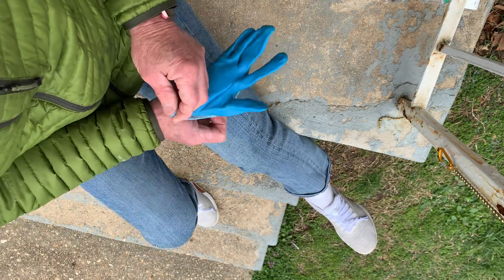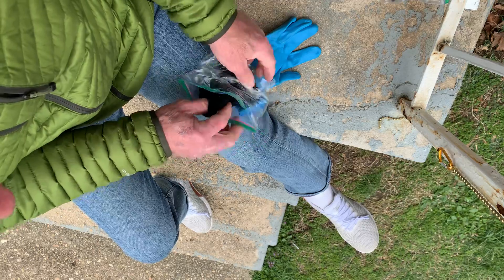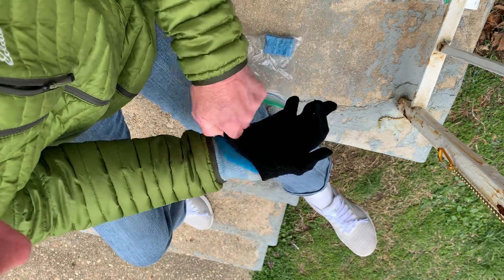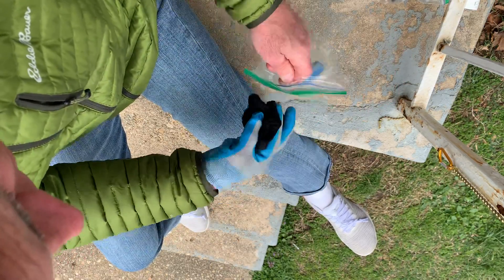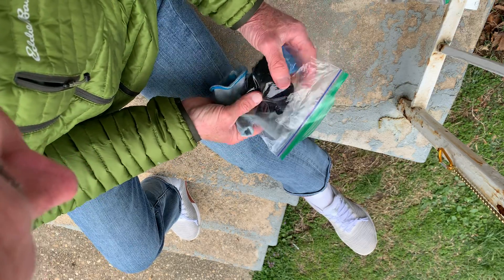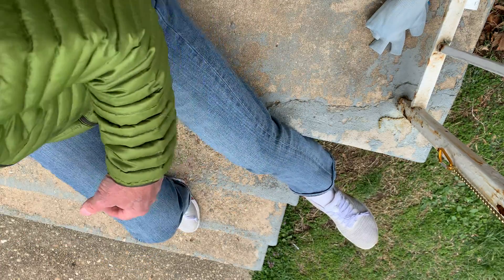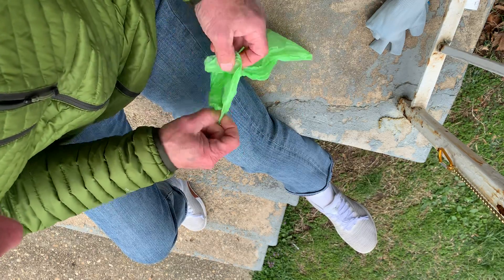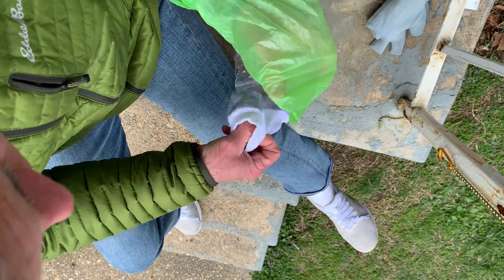Reusable wipe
Sock soaked in alcohol in baggie with poop bag skin protectection